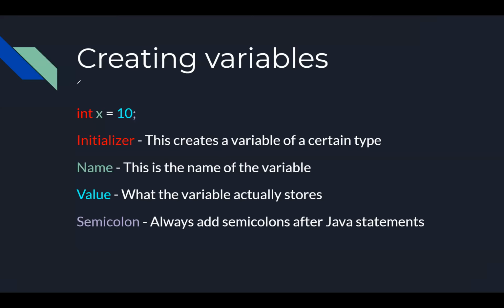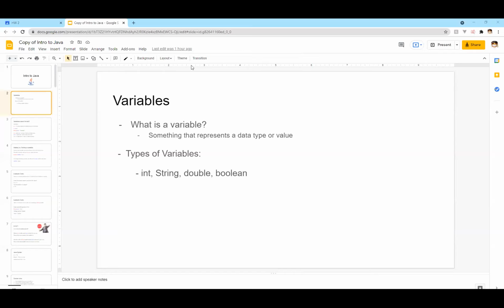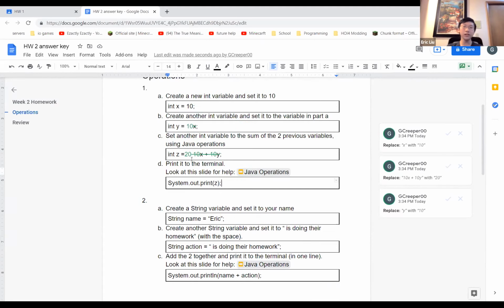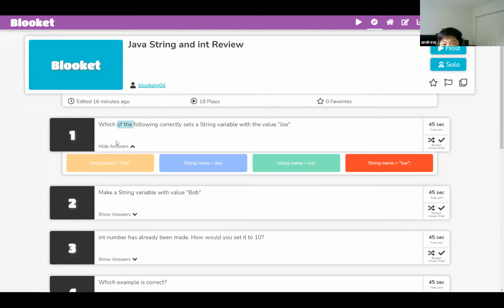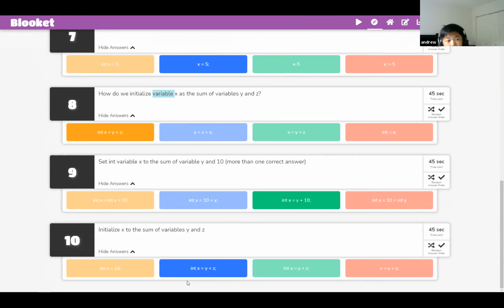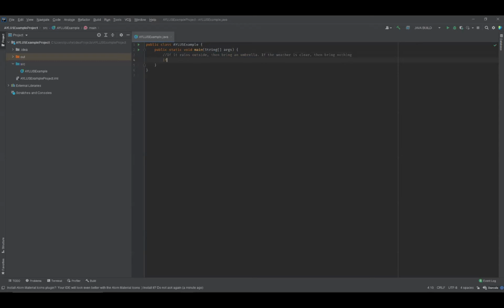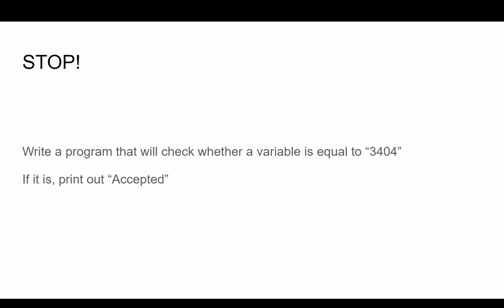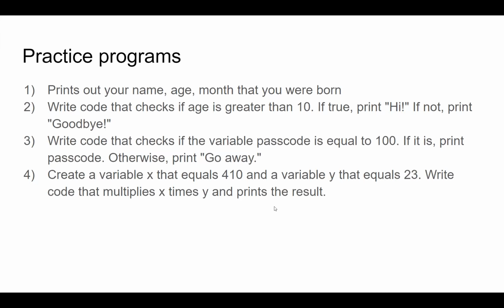AYLUS CS 3 | If Statements